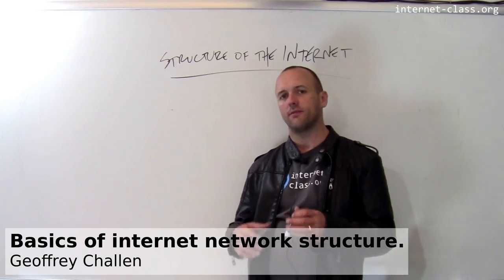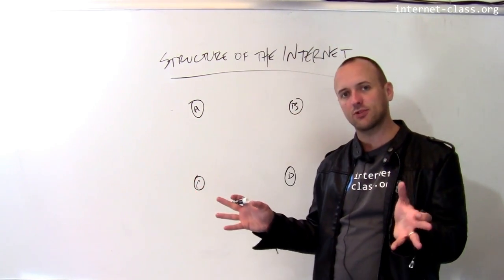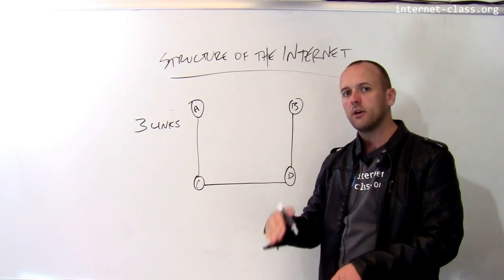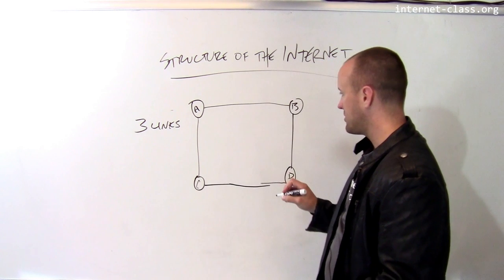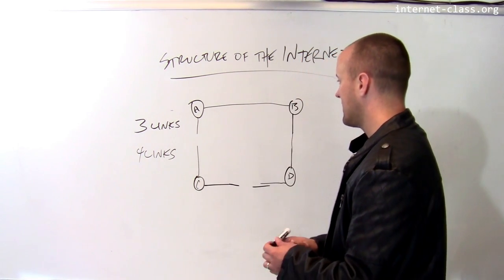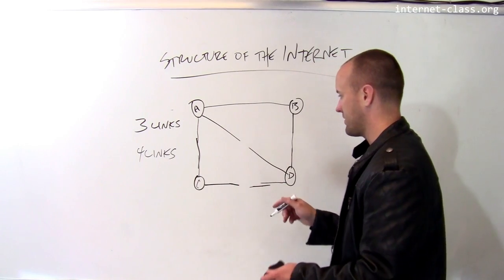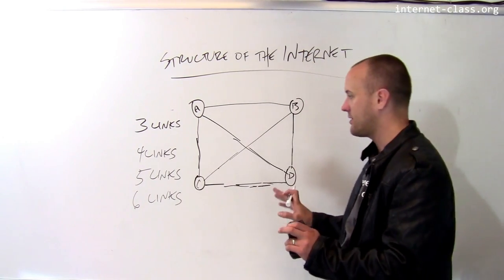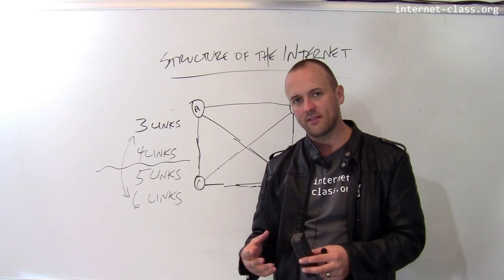Basics of internet network structure.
Any computer network faces a tradeoff. Adding more links creates more capacity and makes the network more robust, since packets can be routed around link failures. However, links are infrastructure and therefore expensive. The internet strikes a balance between the extremes of a fully-connected (and absurdly expensive) network and a minimally-connected (but fragile) network.